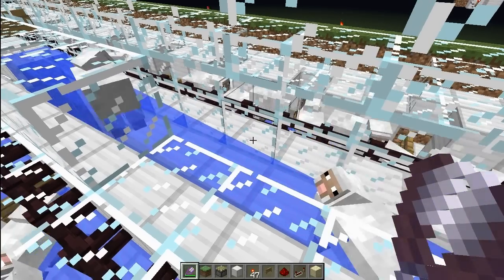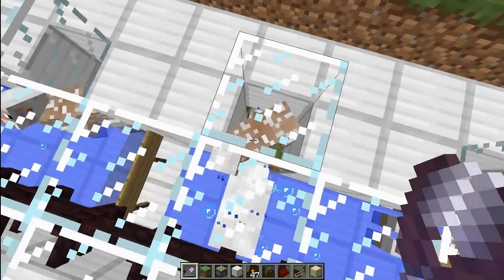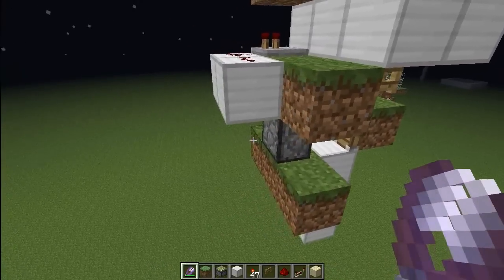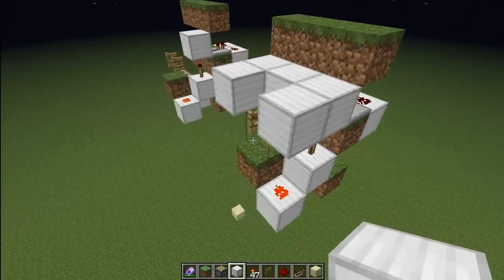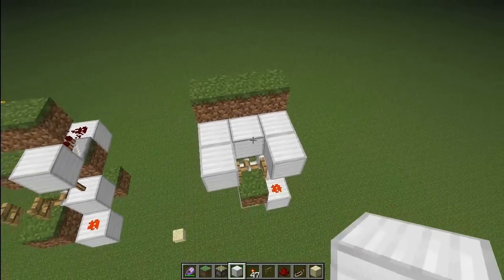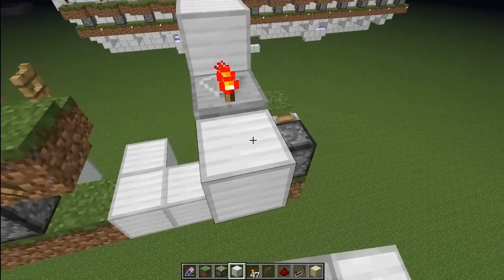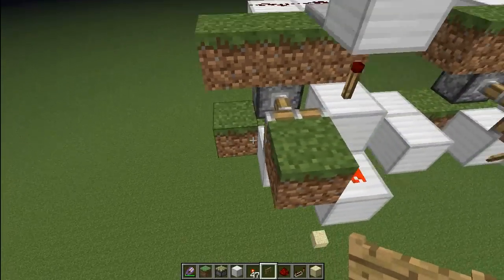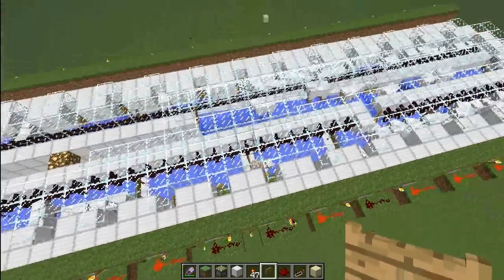Alternative design 3: Sheep Shearing Shenanigans (tutorial)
In my Alternative design series I take an existing minecraft concept and aim to make it different than designs I have seen before, without necessarily being better. Usually it will have it's own advantages and disadvantages. I hope people will comment with concepts of which they want to see an alternative design.

In this video I show a device to collect sheep that have wool at a central place to make shearing them easier.

Advantages:
- No running around finding the sheep with wool, or picking up wool all over the place.
- Constant supply of sheep with wool
- You don't have to feel primitive by using a simple sheep pen

Disadvantages:
- You need a lot of sheep before it becomes efficient (I used 50 in the video)
- Some sheep seem to die (should be fixable)

Please comment with feedback!